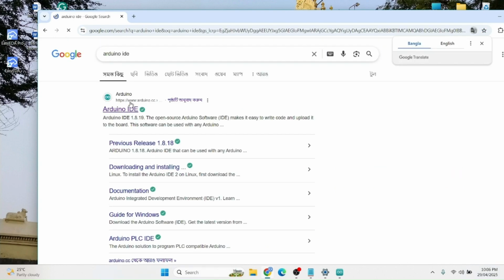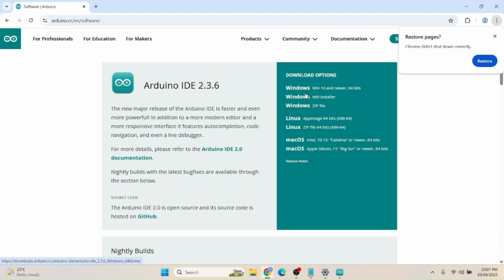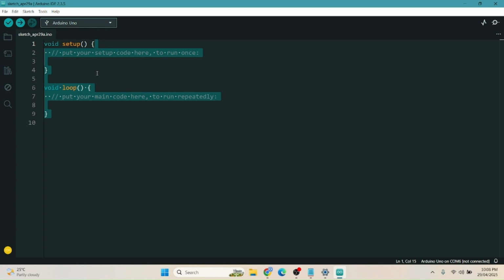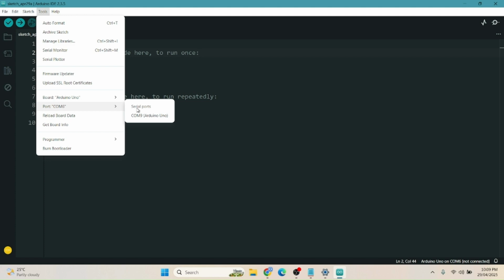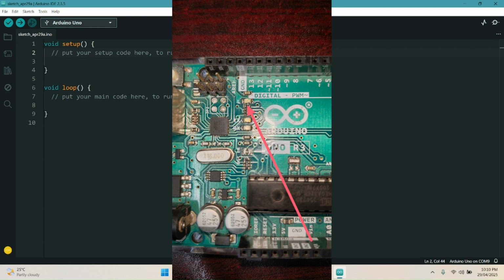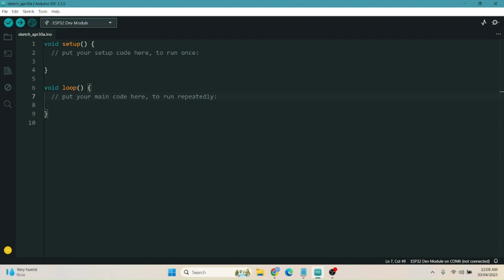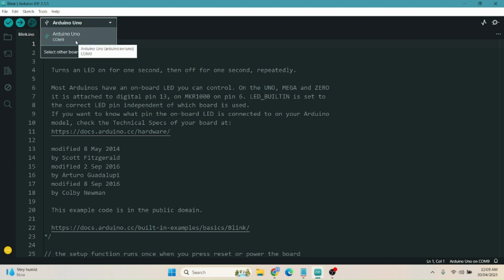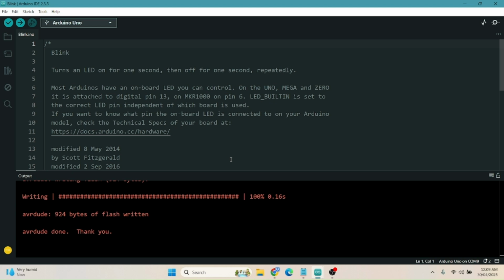How to install Arduino IDE and Upload very first Program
Hi!!
In this video tutorial i will  show you How to install Arduino IDE and Upload very first Program

Thank's By
W3 SOFT